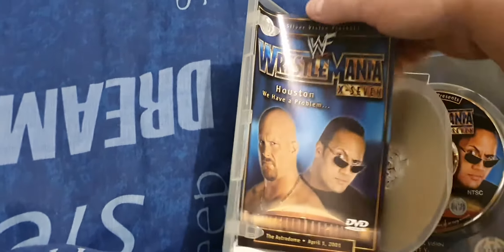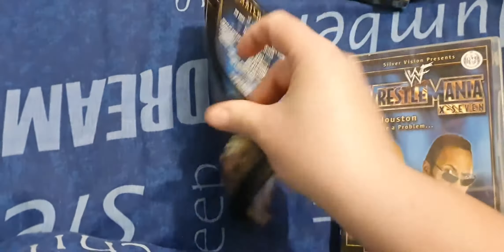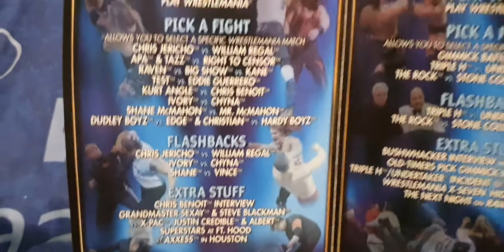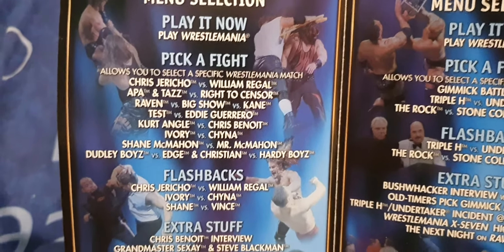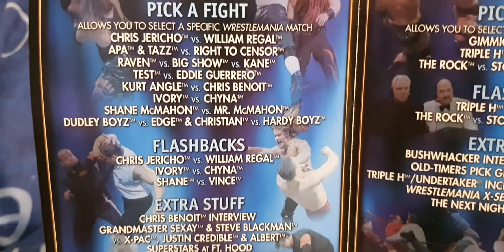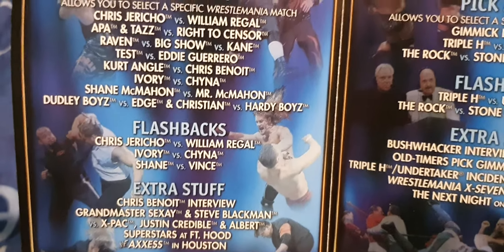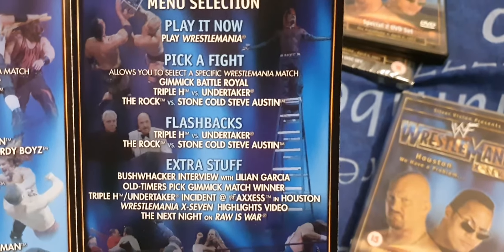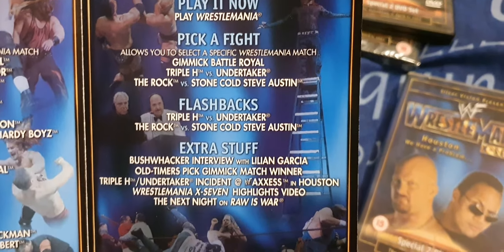Wwe wrestlemania 17 dvd review hmv executive